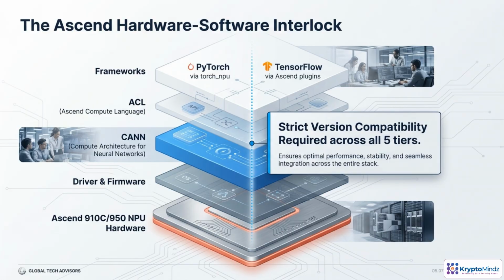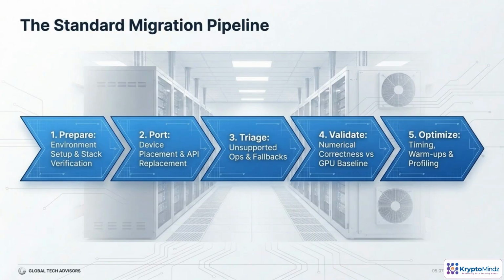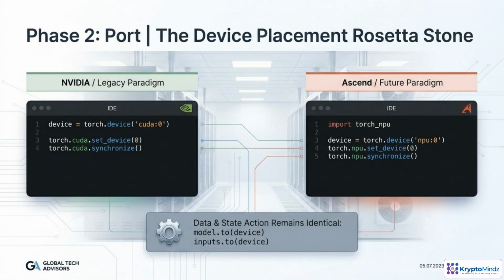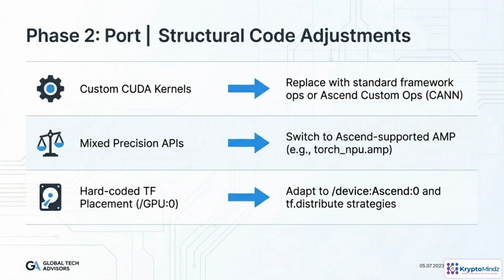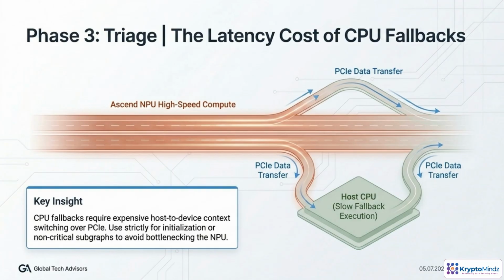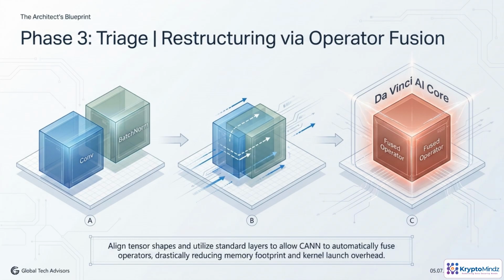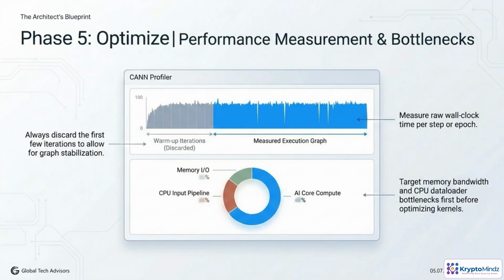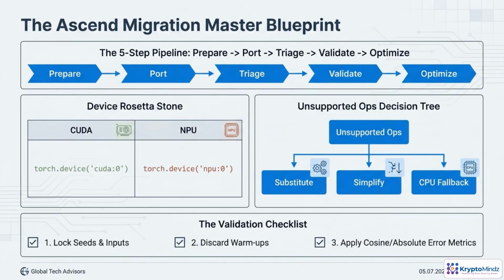Porting PyTorch from NVIDIA GPU to Huawei Ascend 910C/950 | Module 4.2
Already running PyTorch models on NVIDIA GPUs and wondering how difficult it is to migrate them to Huawei Ascend 910C or 950 NPUs while improving performance? This engineering-first module explains how to port PyTorch training and inference pipelines from CUDA GPUs to Ascend NPUs.

You will learn how the Huawei Ascend software stack fits together: Ascend 910C/950 hardware, drivers, CANN, ACL, and PyTorch integrations. The lesson also covers version alignment, device visibility, debugging, unsupported operators, fallback handling, mixed precision, validation, and performance tuning.

What you’ll learn:
- How the Huawei Ascend stack is structured: 910C/950 → drivers → CANN → ACL → PyTorch/TensorFlow
- A repeatable workflow for migrating models from NVIDIA GPUs to Ascend NPUs
- How to verify Ascend devices at operating-system and framework levels
- Practical device-placement changes: `cuda` → `npu`, `/GPU:0` → `/device:Ascend:0`
- How to handle unsupported operations, fallbacks, and model refactoring
- How to update mixed precision from CUDA AMP to `torch_npu.amp`
- How to compare NVIDIA and Ascend results using metrics, key tensors, stability checks, and performance baselines

By the end of this 10–20 minute lesson, you will have a practical checklist for porting PyTorch workloads to Huawei Ascend instead of relying on ad-hoc migration fixes. This workflow is useful for AI infrastructure planning, multi-accelerator deployment, model optimization, and production ML engineering.